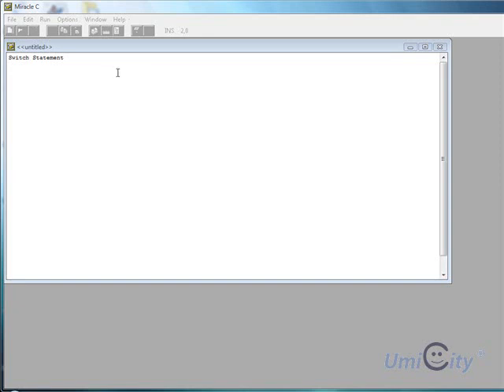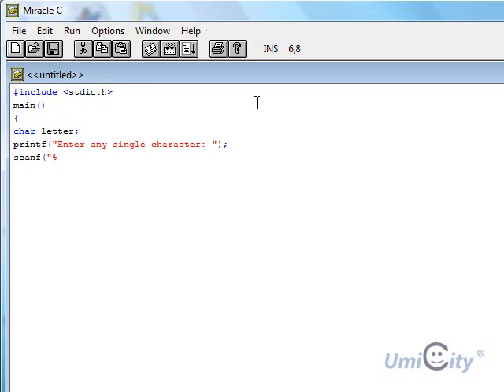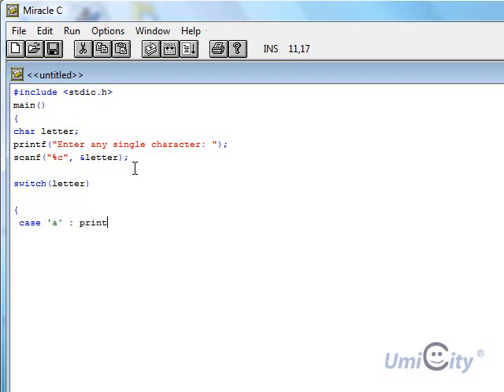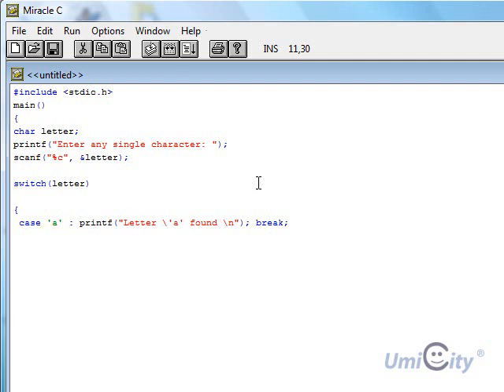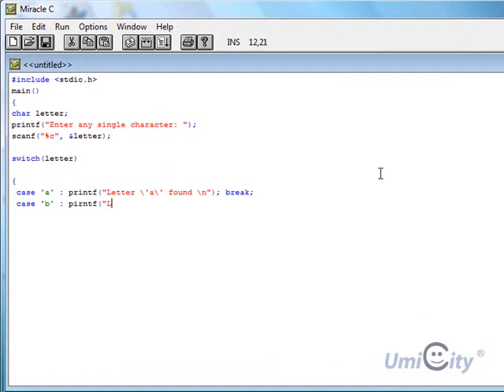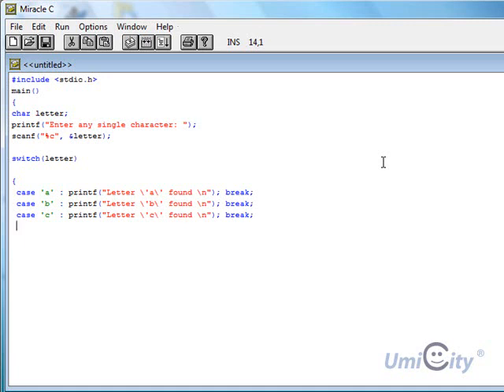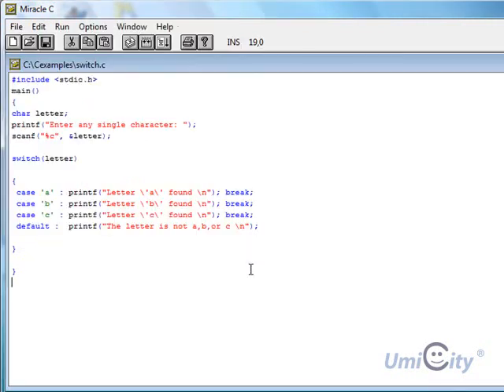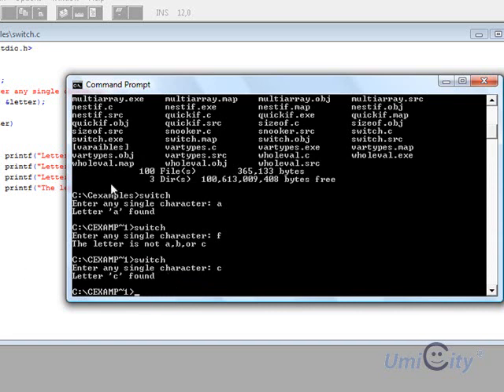Learning C Programming Lesson 15: Switch Statement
An Alternative to the If and IF Else statement is the Switch statment, hope you find this lesson and example useful in your learning :)